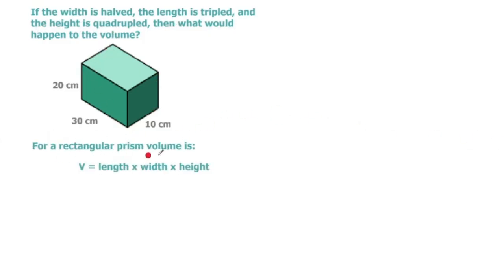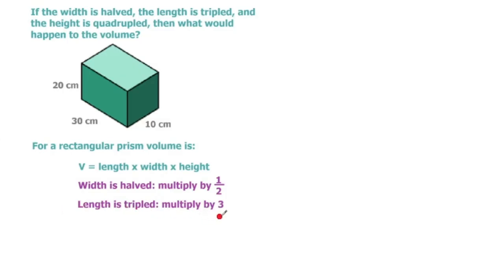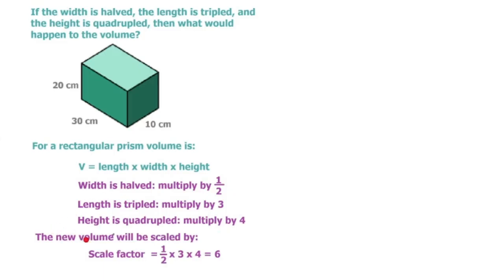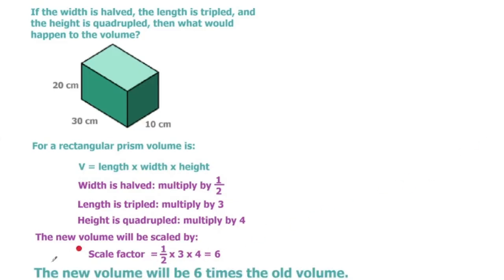Volume Changes In Scale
Level 9 Welcome to Volume Changes In Scale! If you're trying to learn Volume Changes In Scale, you're in the right place.
Whether you're brand new to this topic or just need a quick refresher, Volume Changes In Scale, walks you through clear examples and step‑by‑step explanations to help you master Volume Changes In Scale.